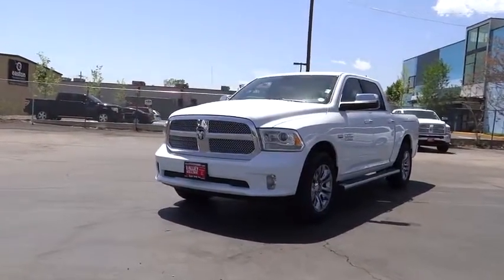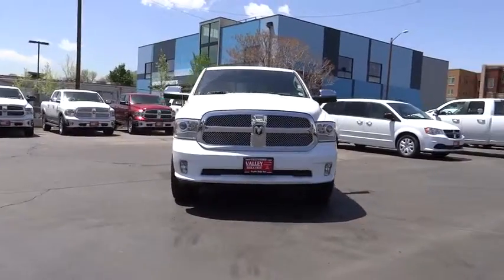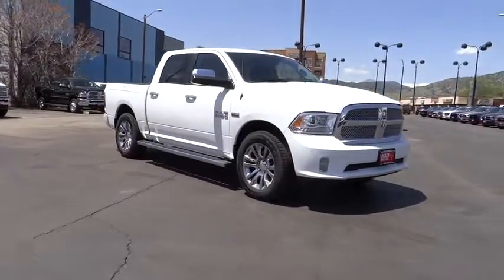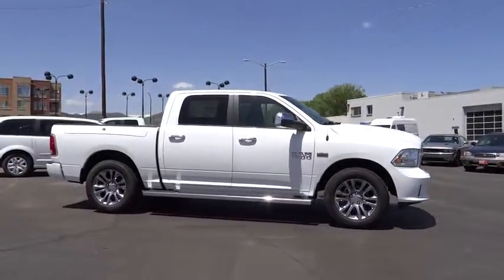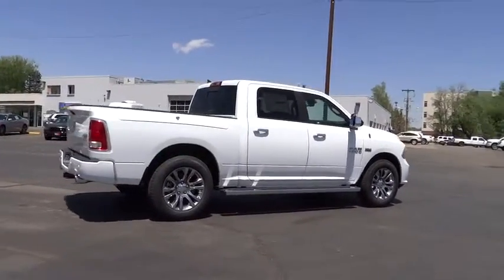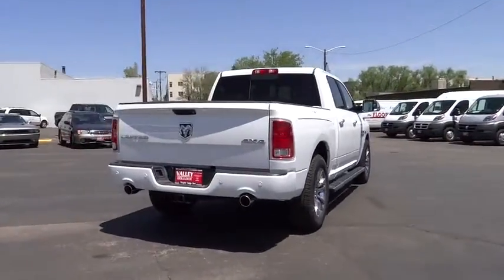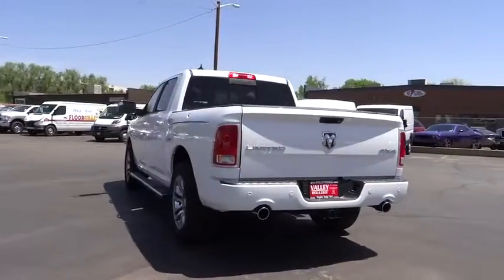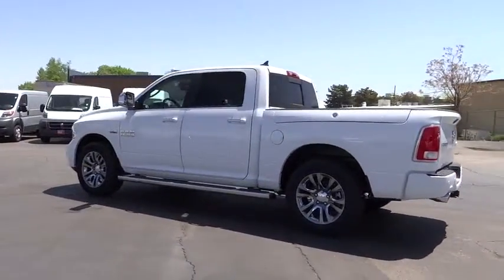2014 RAM 1500 Boulder, Longmont, Broomfield, Louisville, Denver 13857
2014 RAM 1500 Longhorn - Stock#: 13857 - VIN#: 1C6RR7PT3ES325668

Valley Dodge
2100 30th St

Discerning drivers will appreciate the 2014 Ram 1500! A durable pickup truck seating as many as 5 occupants with ease! Top features include heated front seats, voice activated navigation, adjustable pedals, and power seats. Smooth gearshifts are achieved thanks to the powerful 8 cylinder engine, and load leveling rear suspension maintains a comfortable ride. Four wheel drive allows you to go places you've only imagined. We have the vehicle you've been searching for at a price you can afford. Please don't hesitate to give us a call.